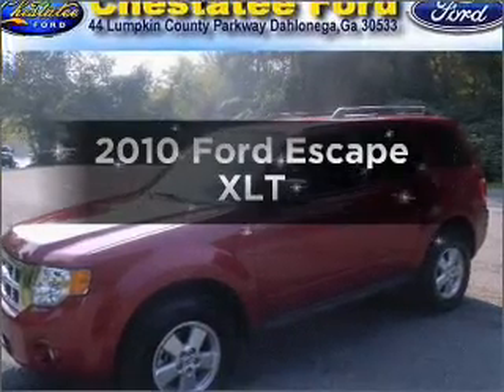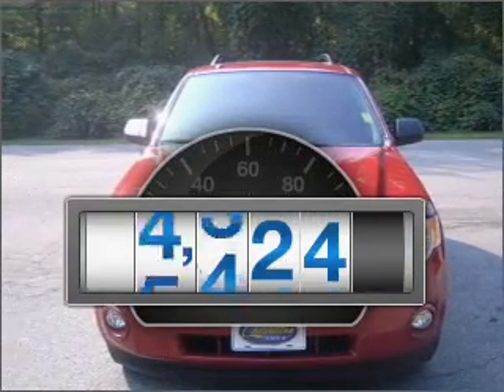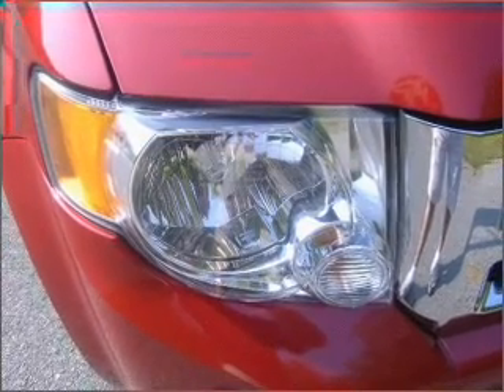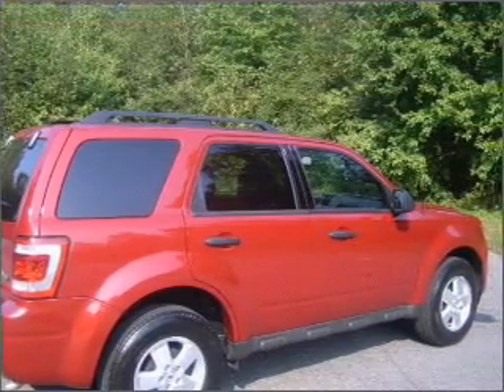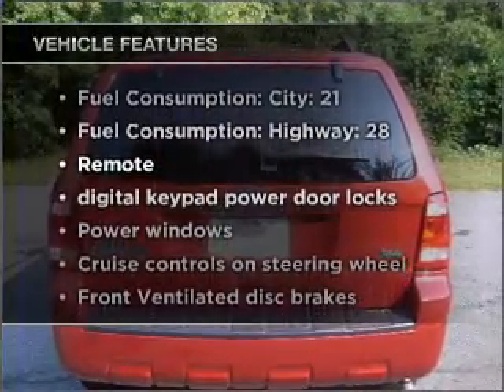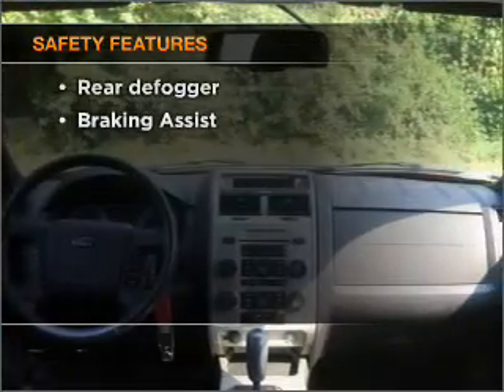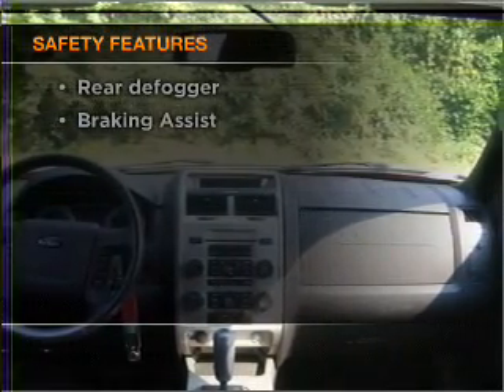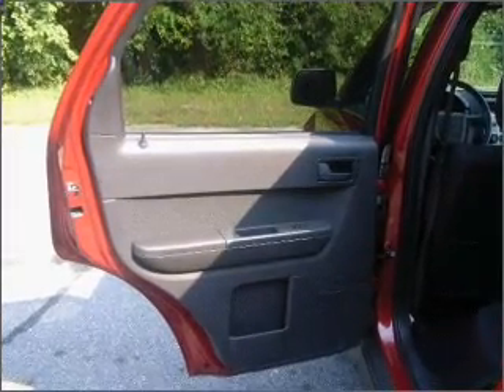2010 Ford Escape - Dahlonega GA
Year: 2010
Make: Ford
Model: Escape
Trim: XLT
Engine: 3.0 liter 6 cylinder 24 valve
Transmission: 6-Speed Automatic
Color: Sangria Red Metallic
Mileage: 17424
Address:
44 Lumpkin County Pkwy